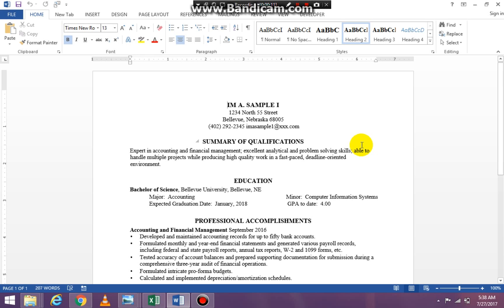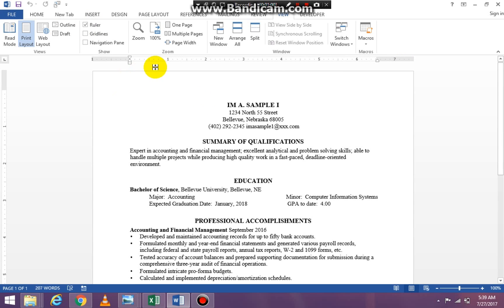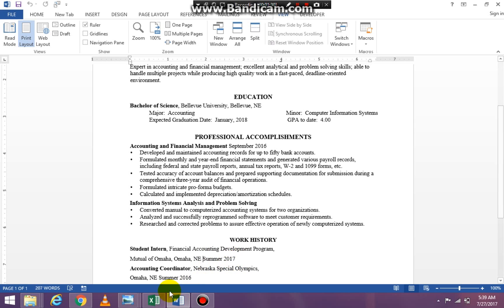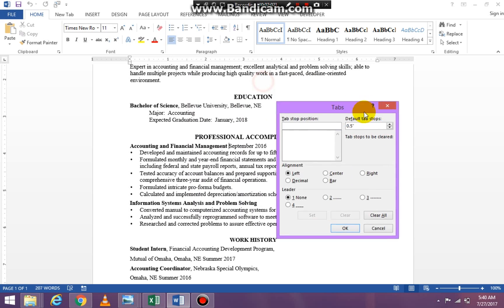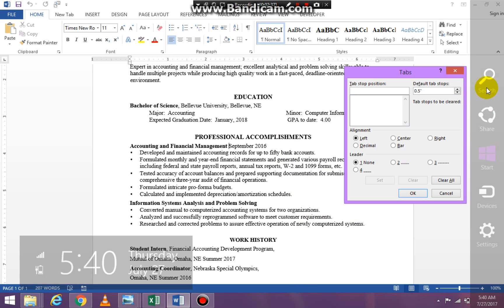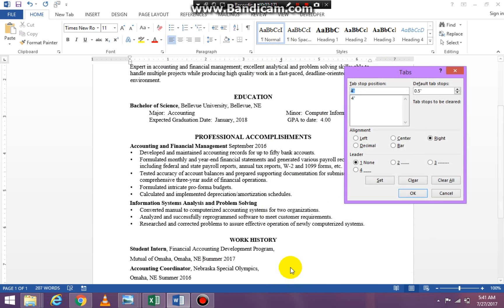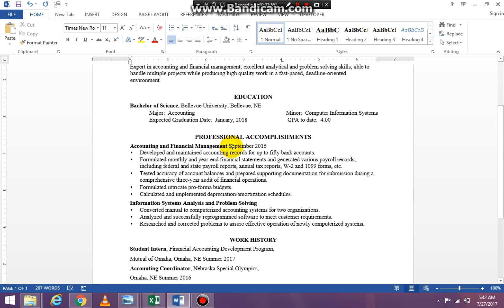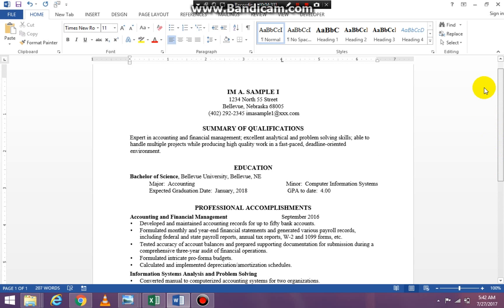How to create a Left Aligned Tab Stop